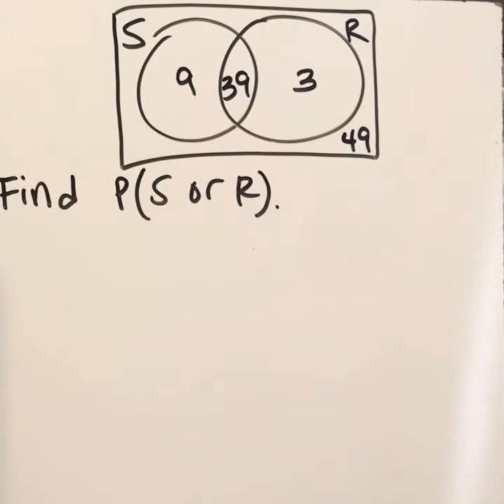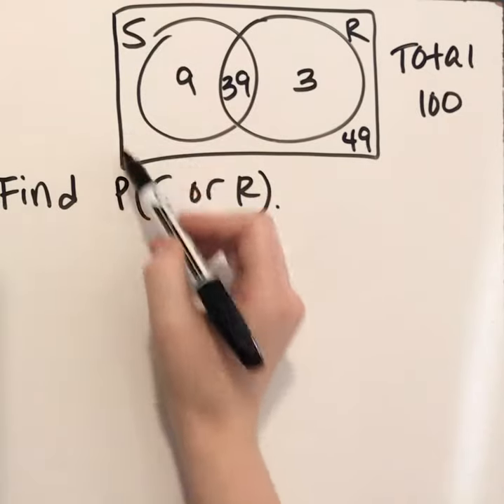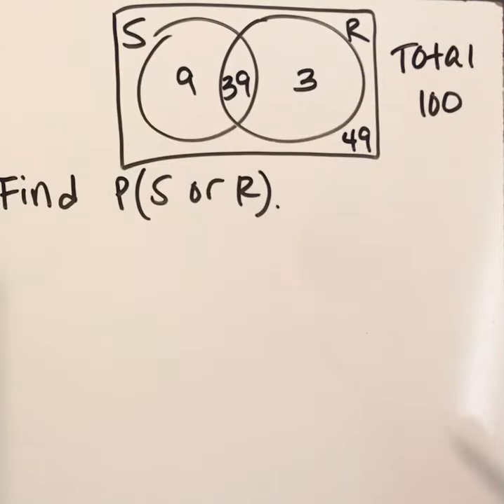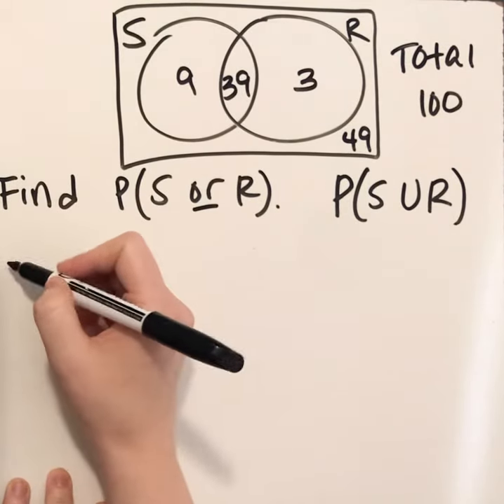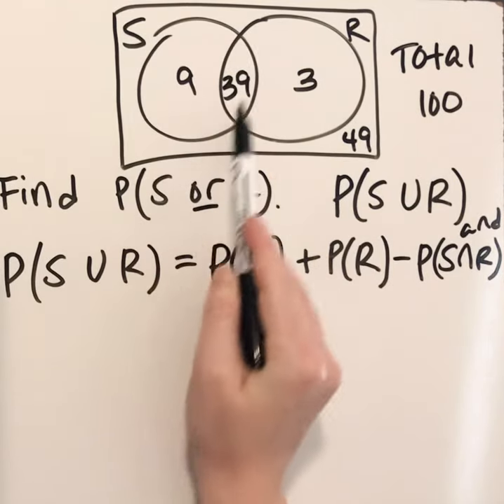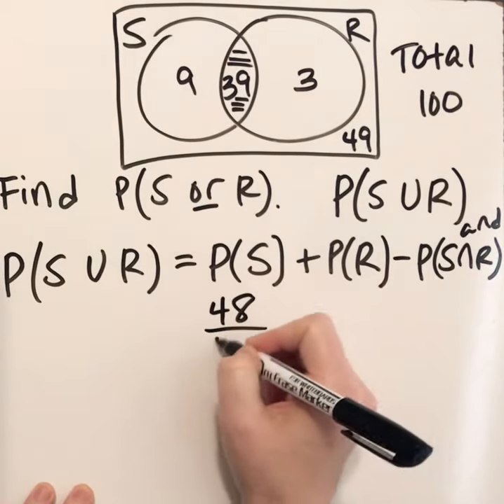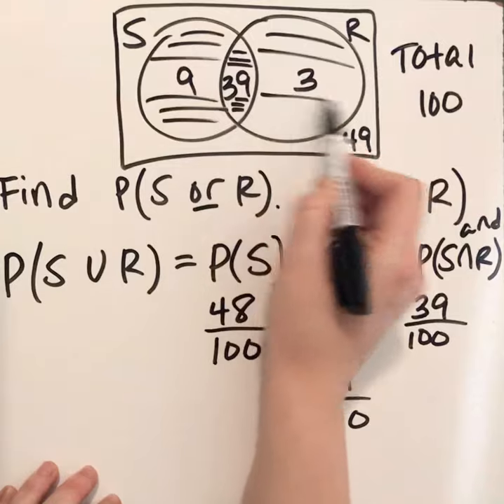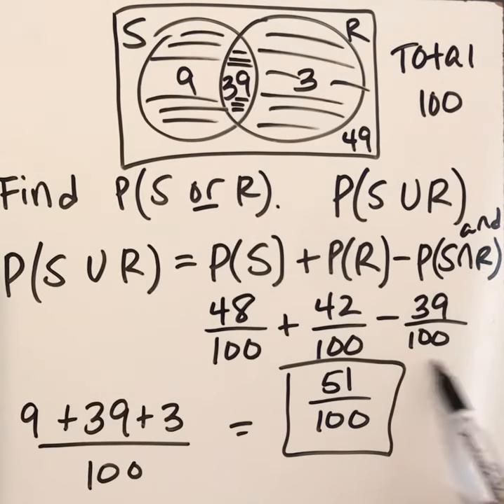Probability of Inclusive Events/Probability from Venn Diagrams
P(S or R) = P(S) + P(R) - P(S and R)